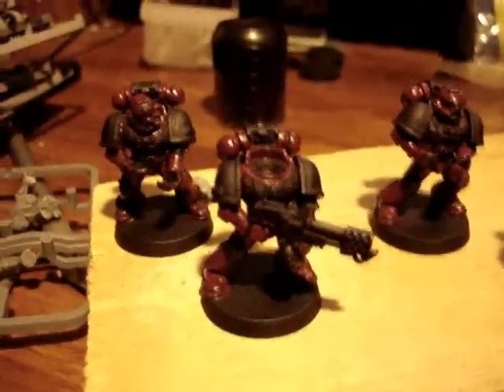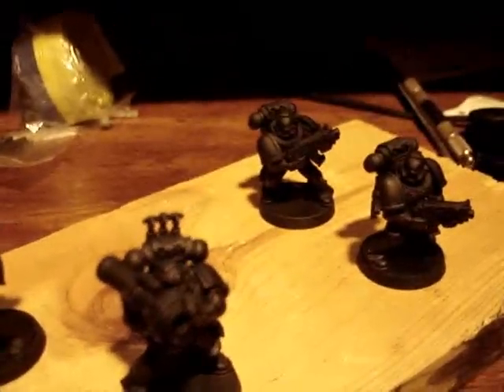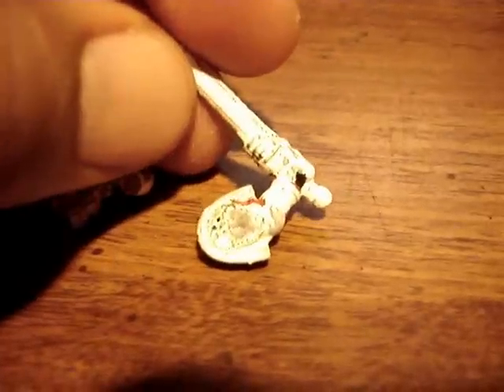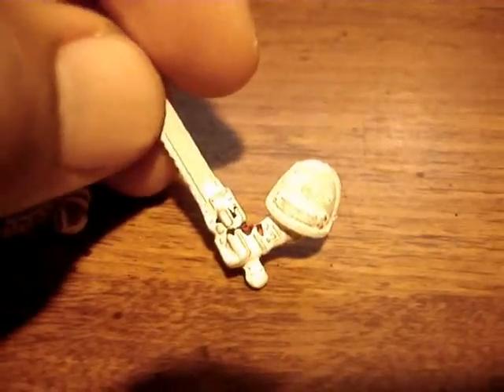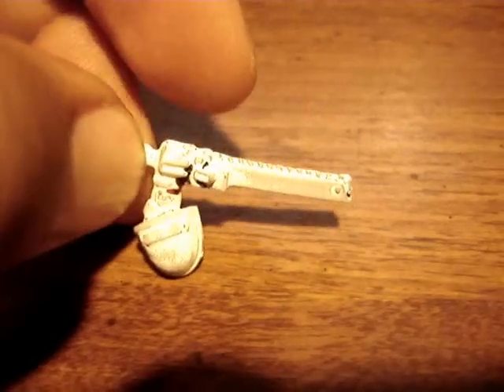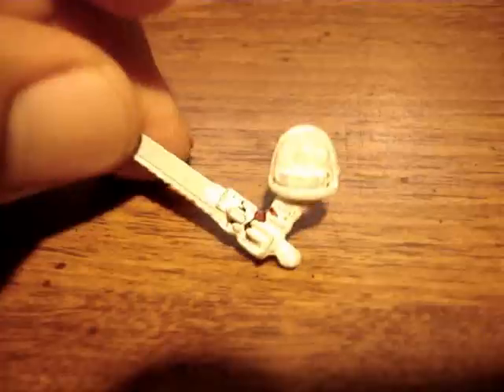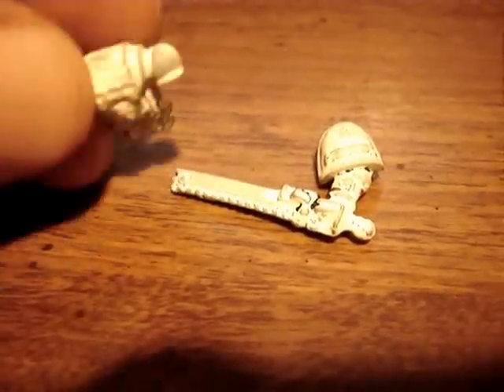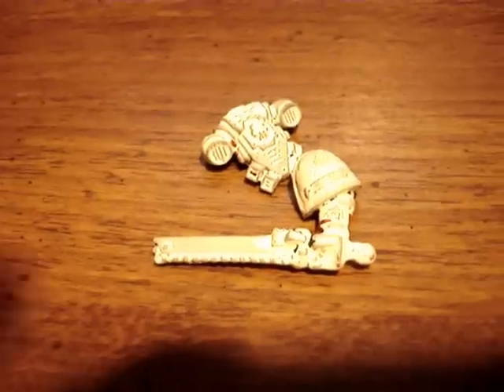Total War 40k VBlog 33 Blood Ravens Rant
Primed them  tonight and began applying the first coat... Just to let you guys know I was determined to save these models even though I only paid a small amount for them. I put them in Brake fluid for a week and then after that I scrubbed them like crazy. I don't really care for the brake fluid option. I did notice that the model started to soften after a week in the brake fluid. Simple green on the other hand was much nicer. It seemed to get the majority off the grap off the model. I will probably use it from now on. Much safer and easier to dispose of and not as worried to have it with the kids. Sorry about the Rant...